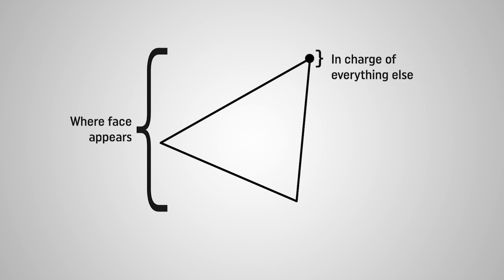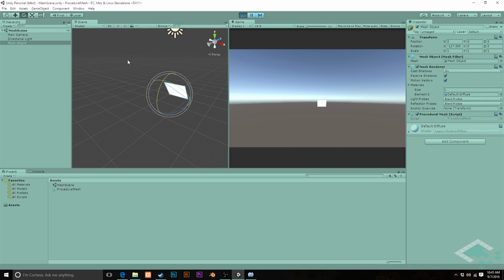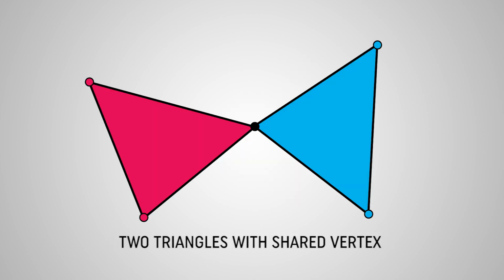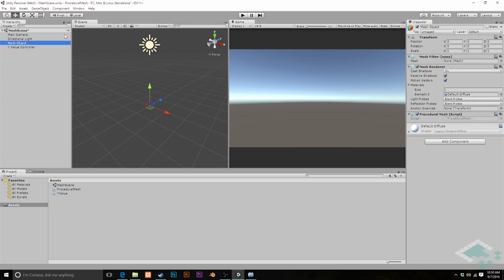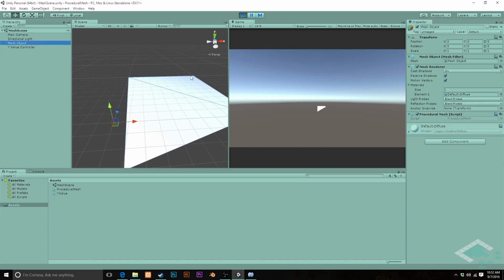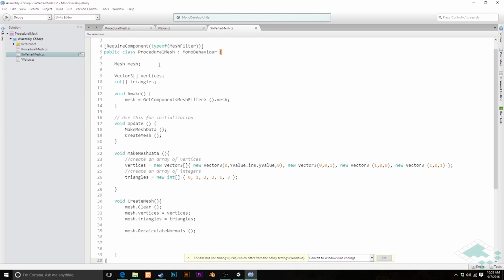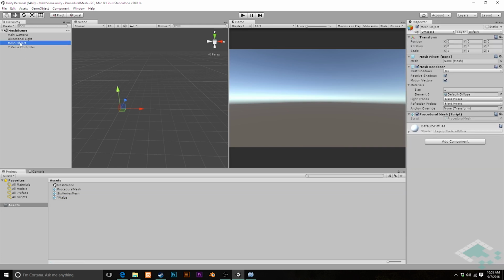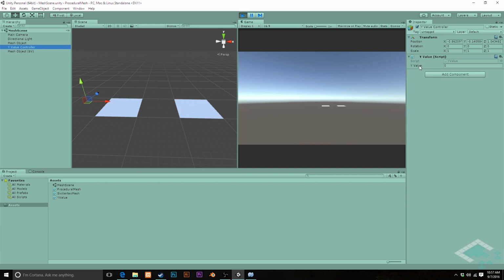Procedural Mesh Tutorial, Part 4: All About Vertices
Learn the basics of making a custom 3D object with code in Unity -- also known as a procedural mesh. Taking a step back to understand how vertices work within a mesh, and what kind of information they carry.